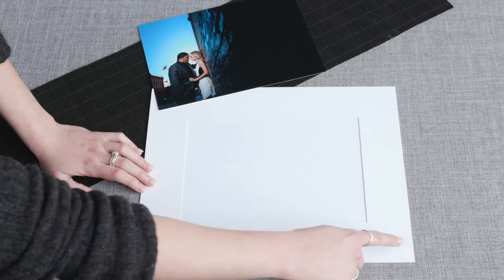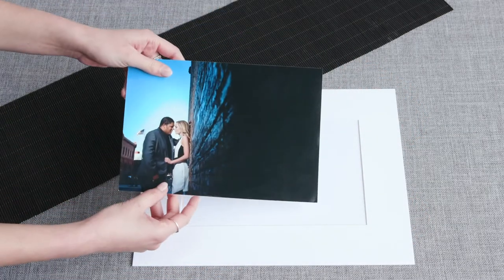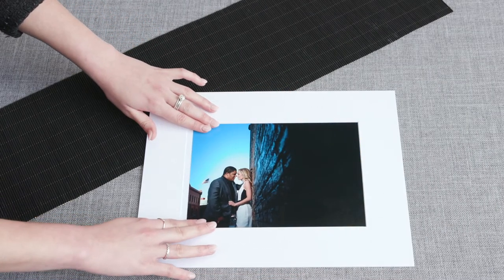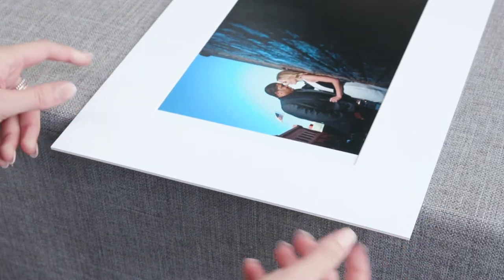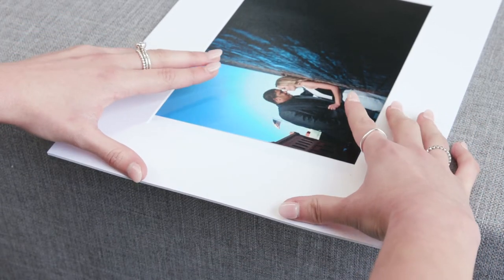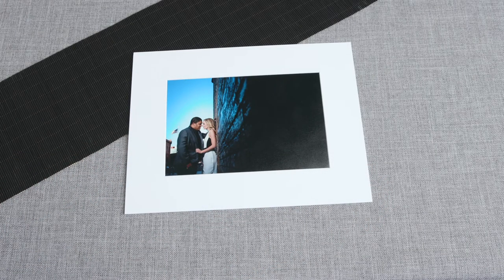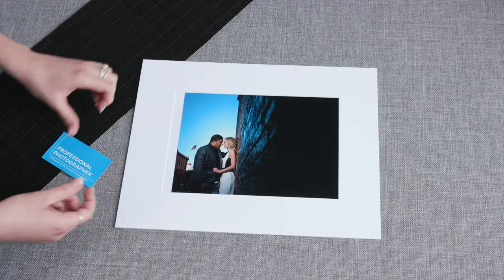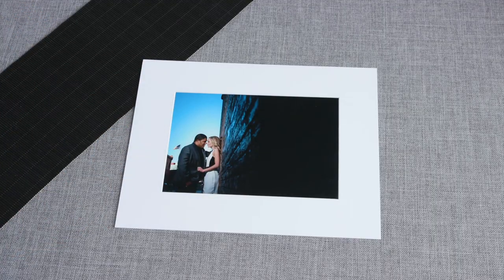How to: Insert a Print into a Slip-In Mat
Learn how to insert a loose print into our Slip-In style Mats.